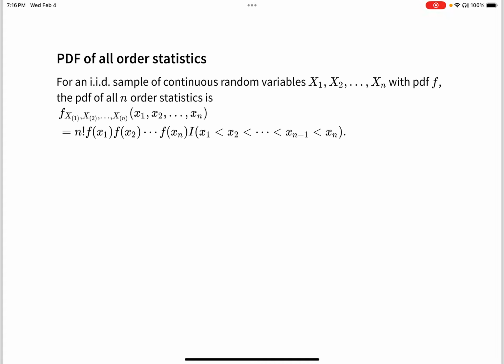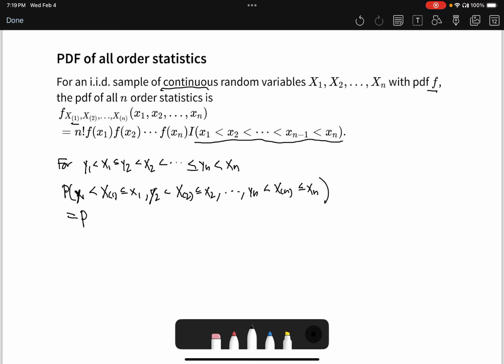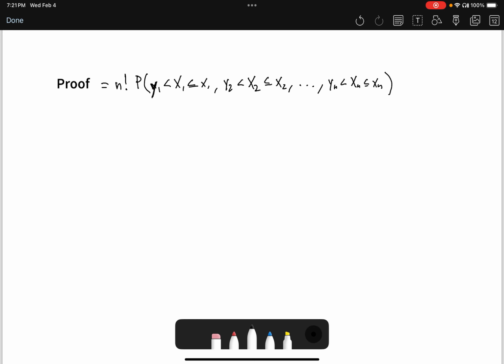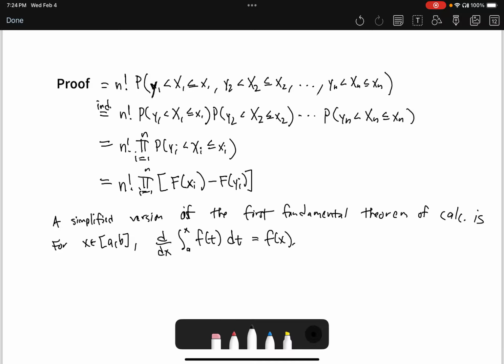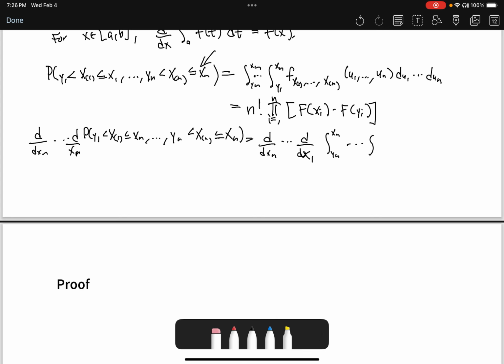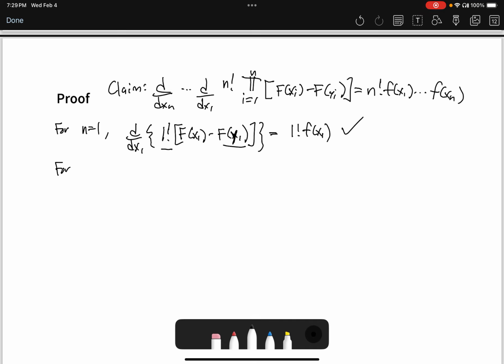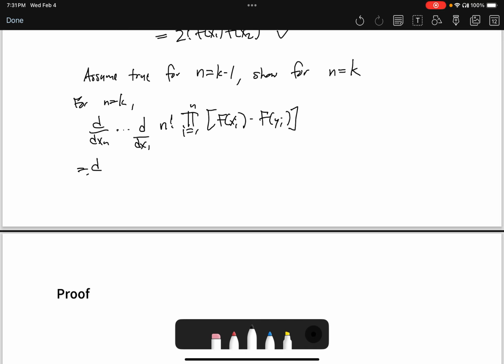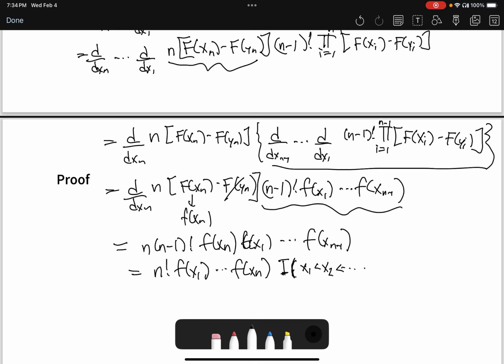Derivation of the pdf of all order stats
A derivation of the pdf of all n order statistics